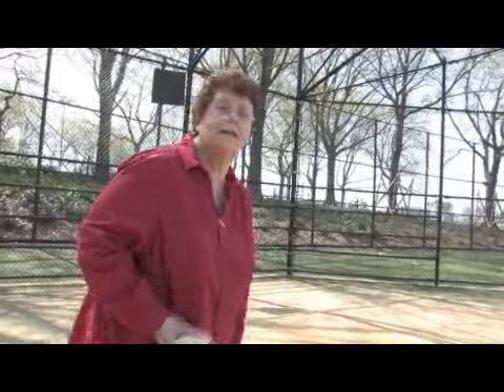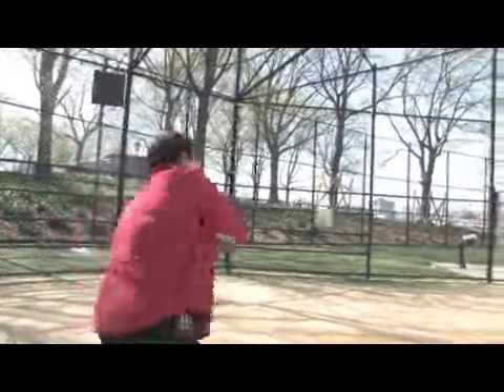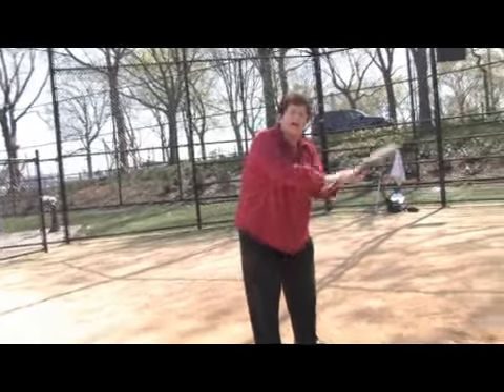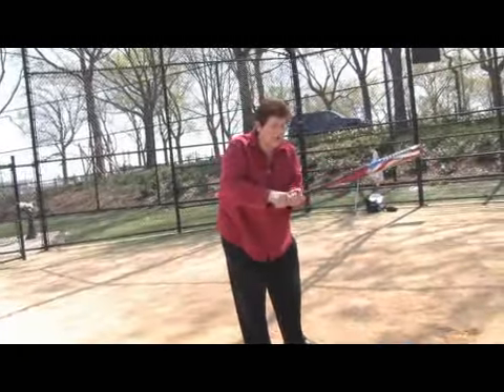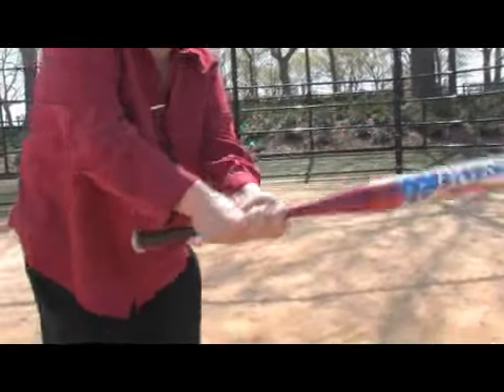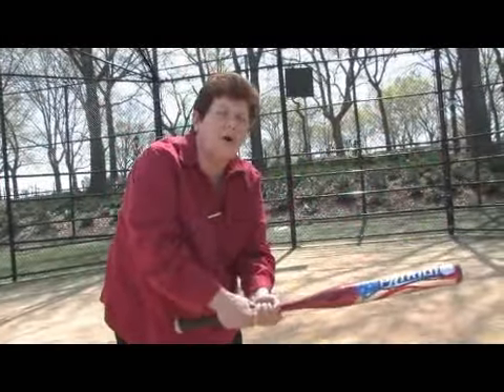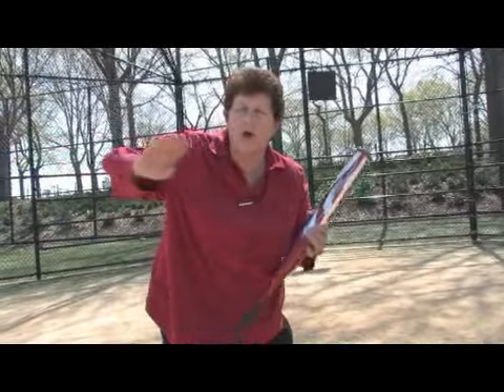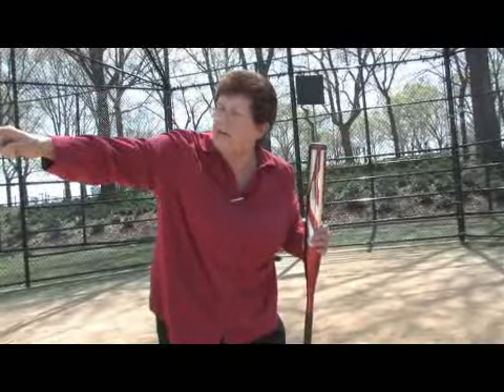Fast-Pitch Softball Hitting Techniques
Fast-Pitch Softball Hitting Techniques. Part of the series: Fast-Pitch Softball Tips. In fast-pitch softball, the key to good hitting is timing, and the batter must be ready to hit the ball as soon as it is released from the pitcher's hand. Learn about the mental approach to hitting in fast-pitch softball with help from a softball coach int his free video on fast-pitch softball hitting techniques.